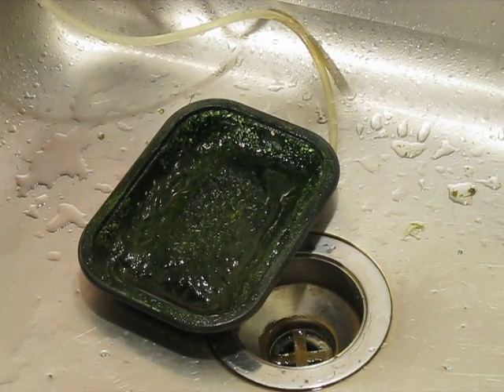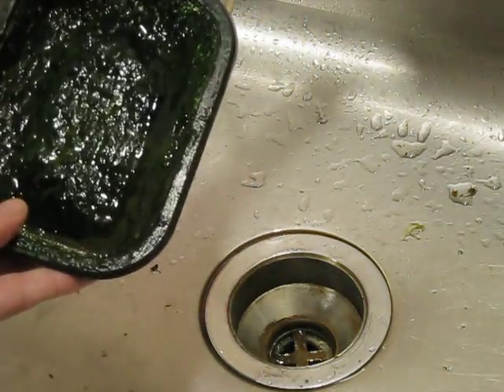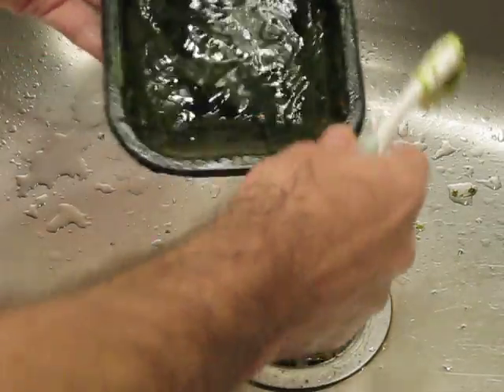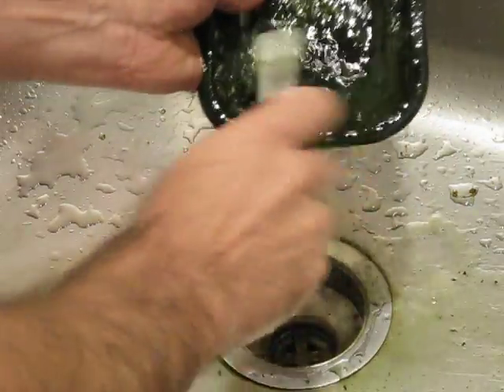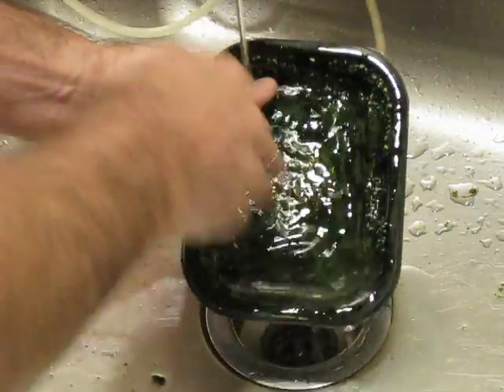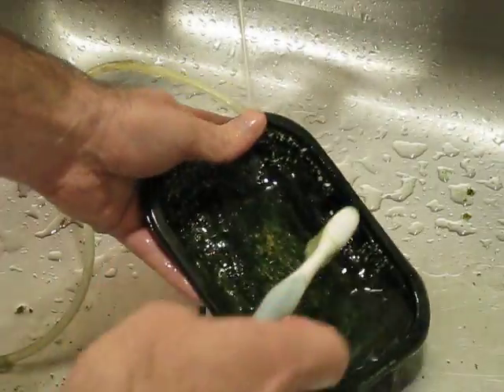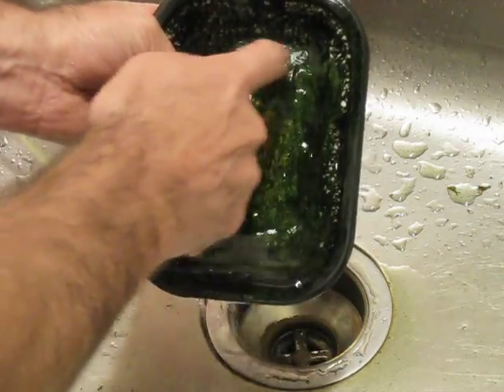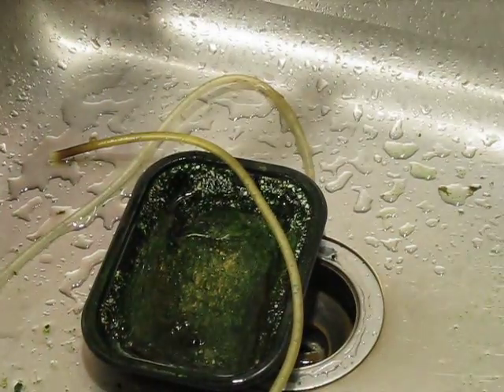Santa Monica Filtration HOG1 Upflow Algae Scrubber - A Cleaning After Running in Freshwater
A typical cleaning in the sink, of the HOG1 that has been running on the 10 gallon freshwater goldfish test aquarium. No water changes for 4 years, and the goldfish eats constantly from the scrubber by sucking algae out of the vent holes of the scrubber.

This HOG1 Scrubber attaches to your aquarium or sump wall in just a few seconds. It has 24 square inches of one-sided algal growth surface, which once growing is designed to absorb the nutrients from this much feeding per day:

1 Frozen cubes, or
1 Pinches of flake, or
1 Square inches of nori, or
3 grams of pellets